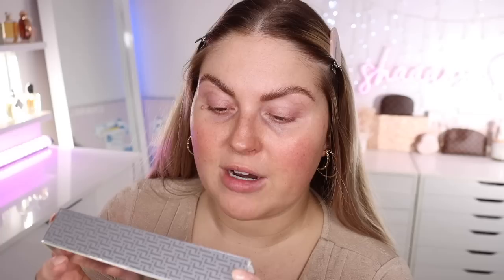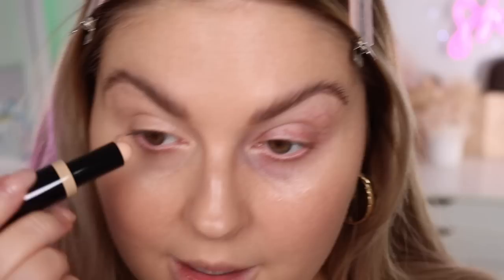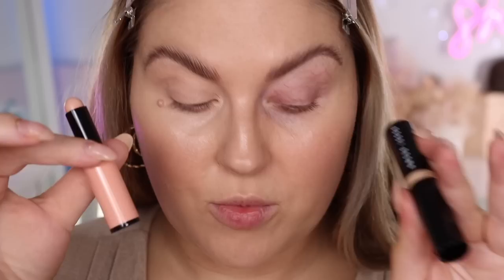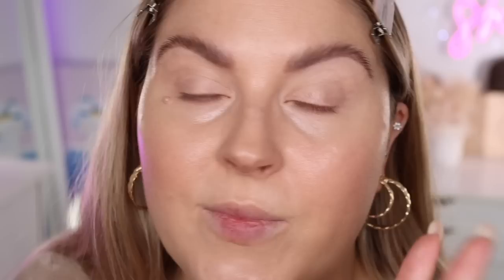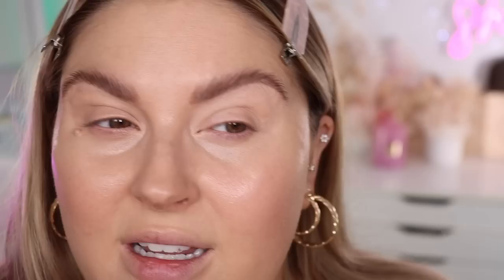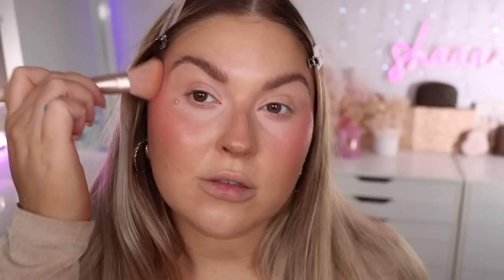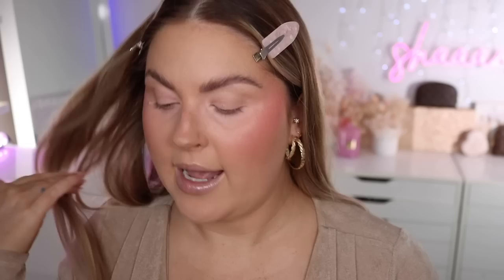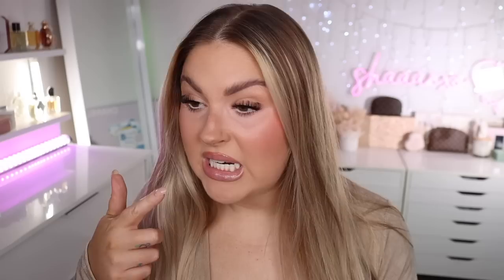Makeup for tired, tired looking people lol 😴 first imps GRWM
Today we are trying loads of NEW makeup including some first impressions from Kylie Cosmetics, Huda Beauty, Bobbi Brown, Charlotte Tilbury, Benefit & more! 🆕 an HONEST postpartum Q&A 💬

xoBeauty Brushes: Luxe Nude Brush Set, Detail Face Brush, Bronzer Brush, Powder Brush

📫 P.O.BOX ADDRESS 📫
Shannon Harris
Palmerston North
NEW ZEALAND